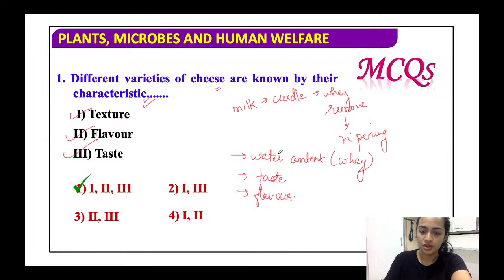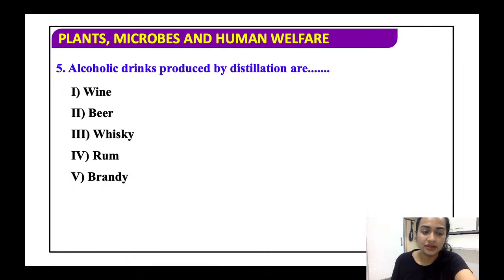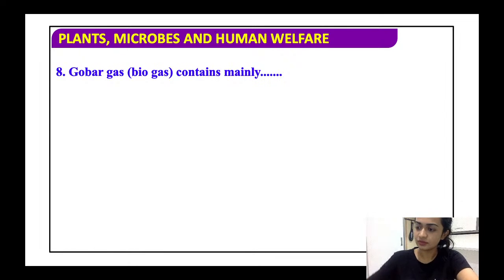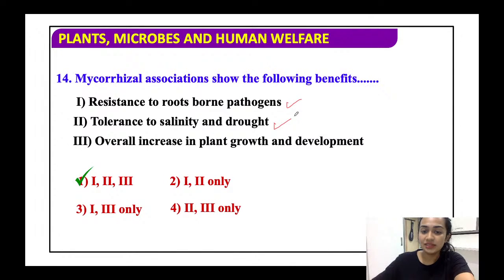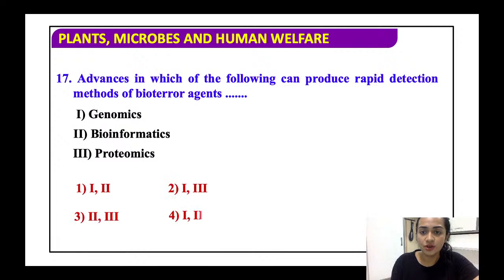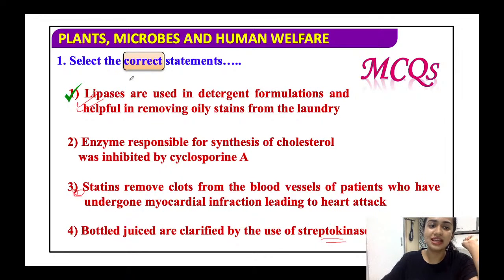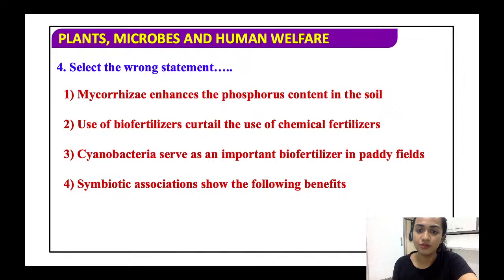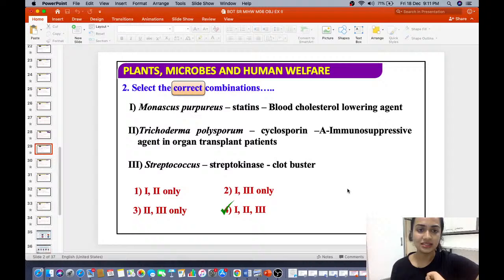Biology and Human Welfare | MCQ Quiz | CBSE Science | Janani Saptharishi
Unacademy Revise-a-thon - a power-packed event where our top Maths & Science educators will solve a specially curated set of important questions to help you prepare for your exams!

Class 11 - 12th December 10:30 and to 08:00 pm
Class 12 - 13th December 10:30 am to 08:00 pm
Class 10 - 13th December 10:30 am to 05:00 pm

In today's lecture, we’ll be discussing Biology and Human Welfare. Janani Saptharishi will help you understand it and prepare a preparation strategy for 12th CBSE, resulting in fast-forwarding your preparation for 12th CBSE Exams.

Janani Saptharishi and more top educators are teaching live on Unacademy.

Playlist link Complete Biology Syllabus Covered by Janani Saptharishi

Unacademy Ascend All India Championship

Unacademy Subscription Benefits:
1. Learn from your favourite teacher
2. Dedicated DOUBT sessions
3. One Subscription, Unlimited Access
4. Real-time interaction with Teachers
5. You can ask doubts in the live class
6. Limited students
7. Download the videos & watch offline